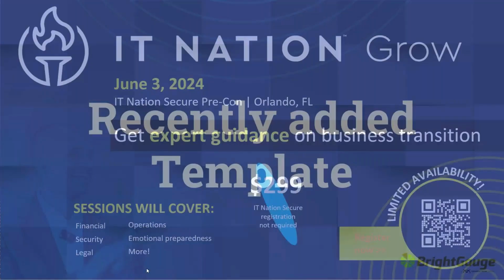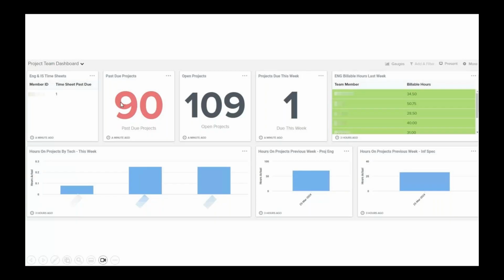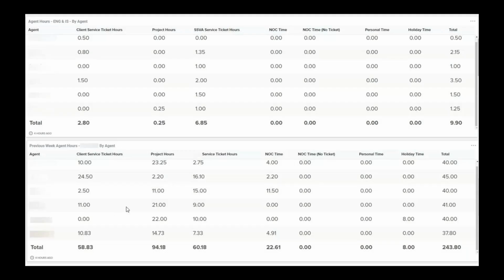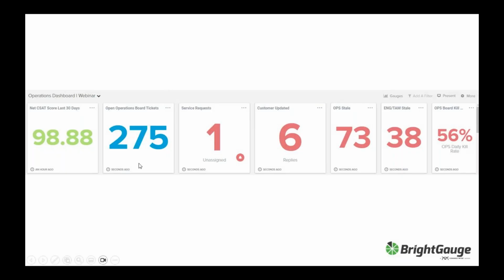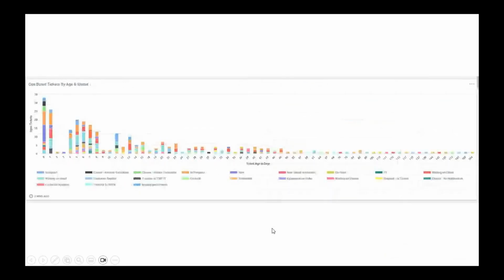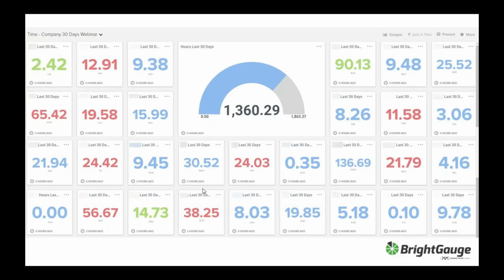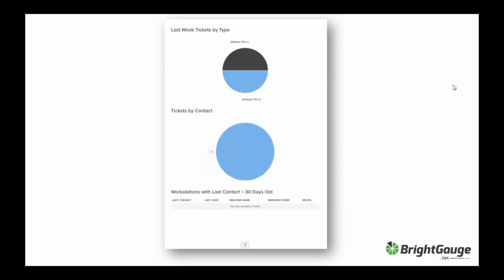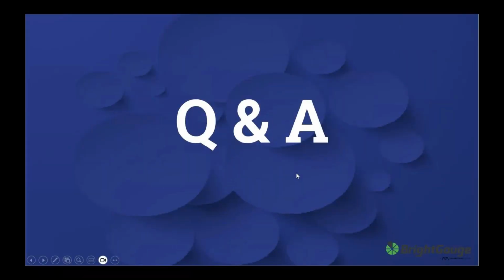Reports and Dashboards | User Showcase: Empower Action from Data with Comprehensive Dashboards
Join Reports and Dashboards partner Jay Strickland, Principal of Strategic Solutions, a New Charter Technologies Company, to get a look at the all-encompassing dashboards they use to drive their business forward. Jay will unveil essential metrics that enhance the efficiency of Sales, Projects, and Service teams, offering you a wide lens view on how their teams translate data into actionable insights.